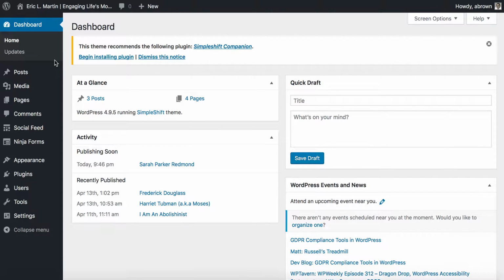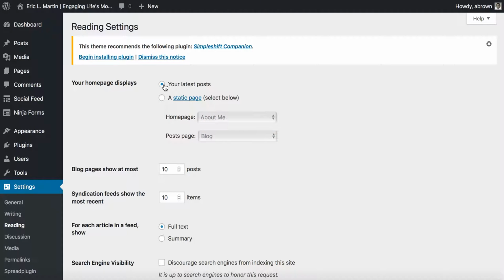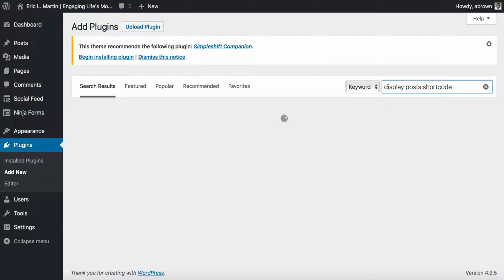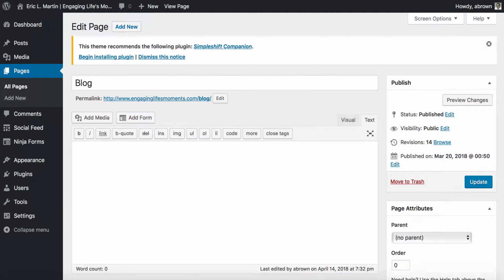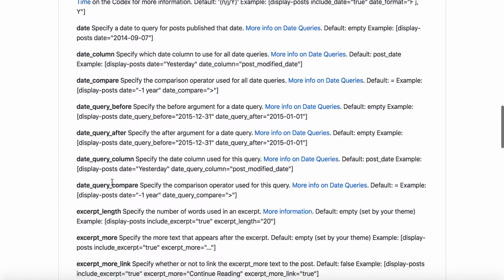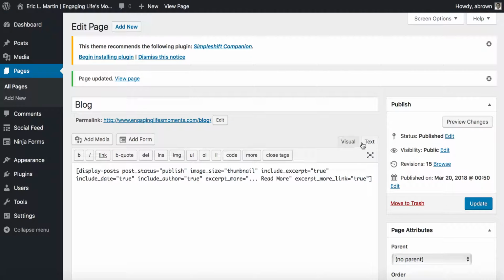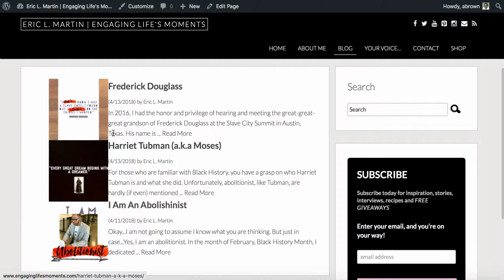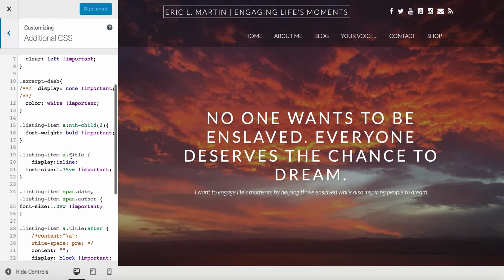How to Display WordPress Posts on Pages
If you work with WordPress long enough, then you’ll likely discover the need for wanting to display the latest posts via the Home or Blog page while also showing all or selective Posts on another WordPress Page.

It might not seem trivial, yet watching this quick tutorial will help you to learn how to easily display WordPress Posts on a Page.

If you have questions or comments about displaying Posts on Pages, or general WordPress questions/comments, please drop me a comment or question below, and I’ll do my best to find the appropriate answer.